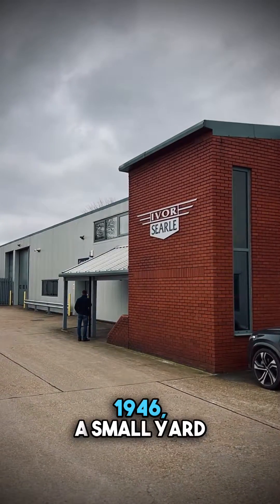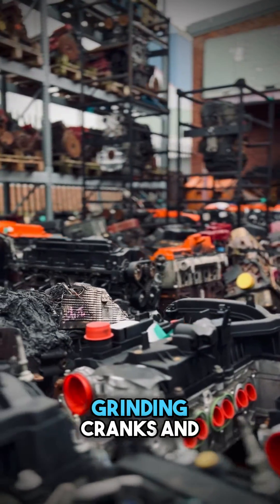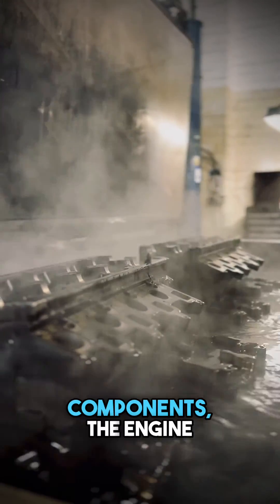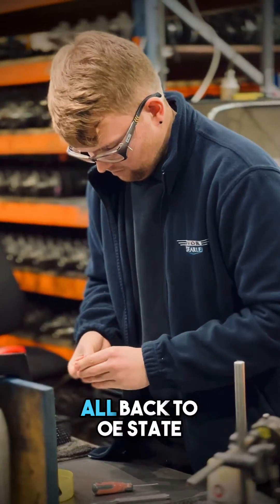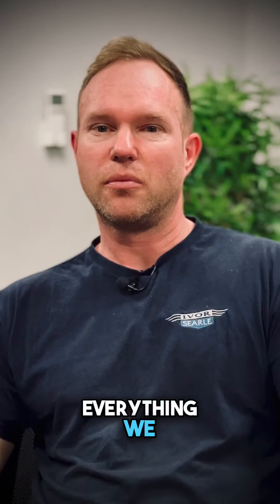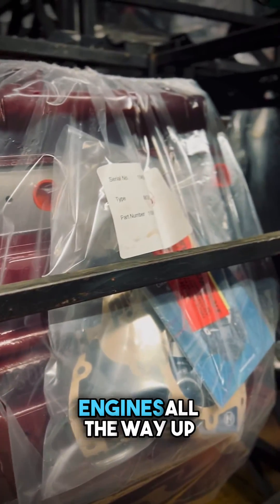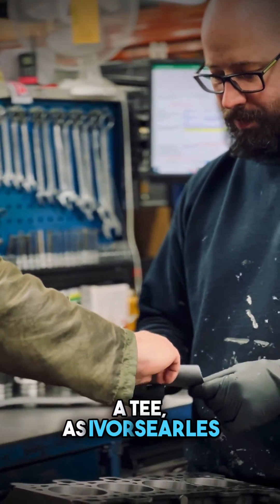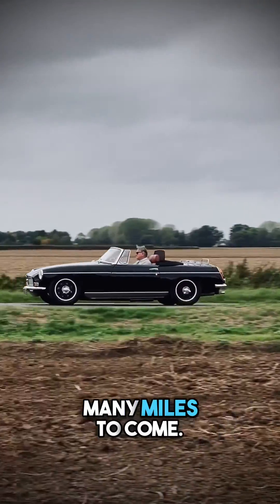MGOC Visits - Ivor Searle - MG Engine Reconditioning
A the heart of every MG is its engine - and it's why we've worked so closely with Ivor Searle for so many years, to create a range of economical, reliable and sustainable engines.
We recently took a trip to their superb factory near Soham to chat about their amazing history and engineering